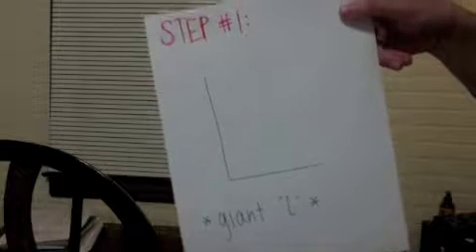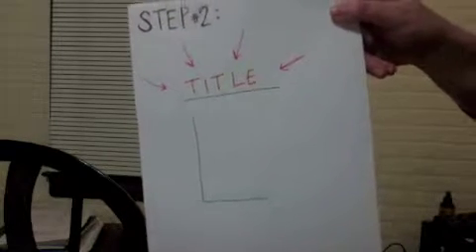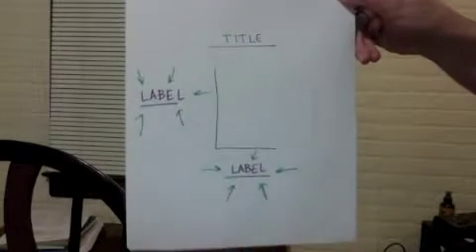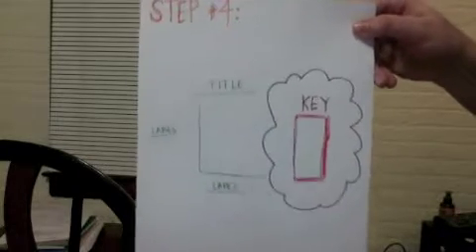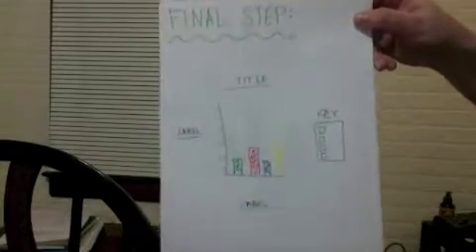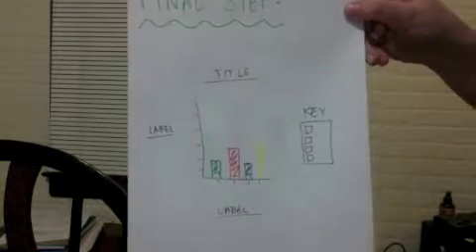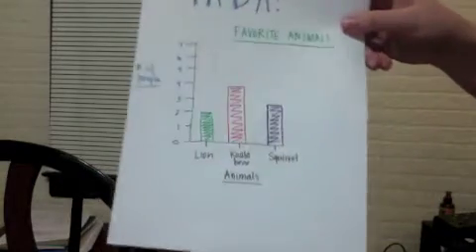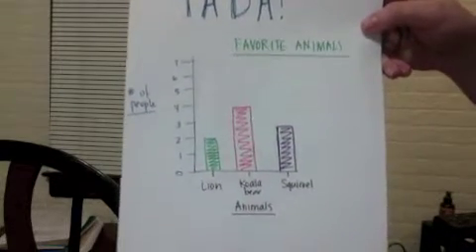Graphing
A boy named Tom is trying to figure out how to create a graph. His friend Lily guides him through the steps to make a proper graph.